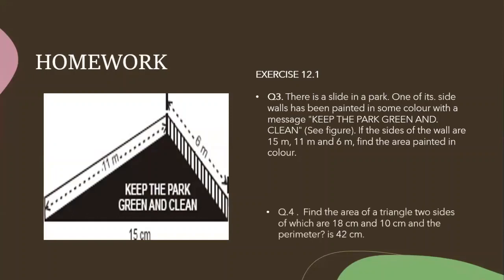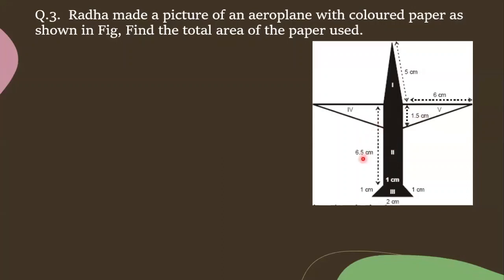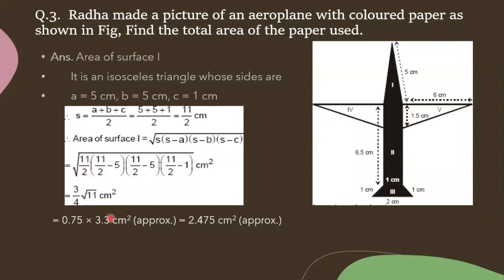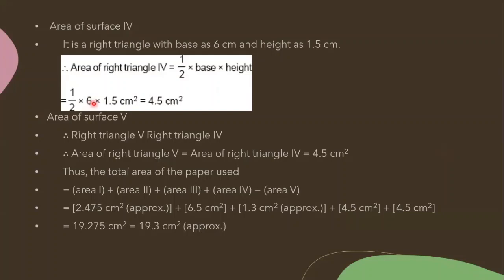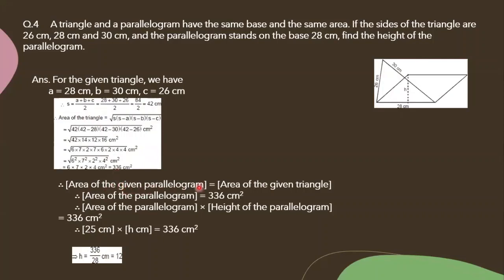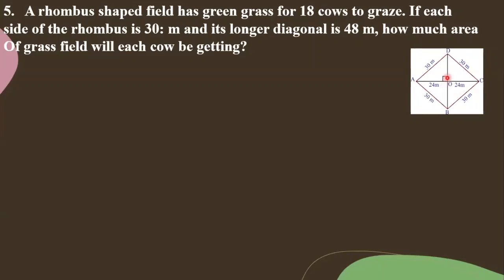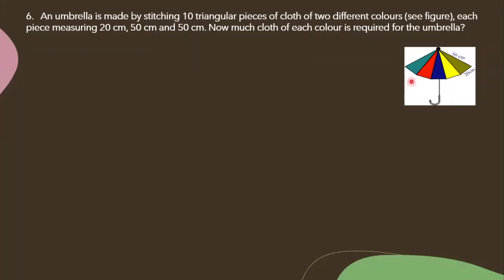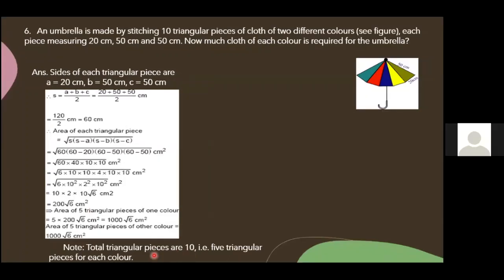EuroSchool_Math_Heron's Formula_Part 3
Grade: 9
Chapter: Heron's Formula
Sub-topic: Heron's Formula_Part 3